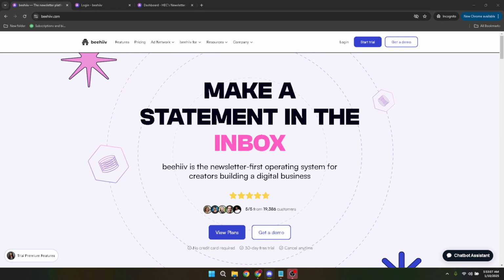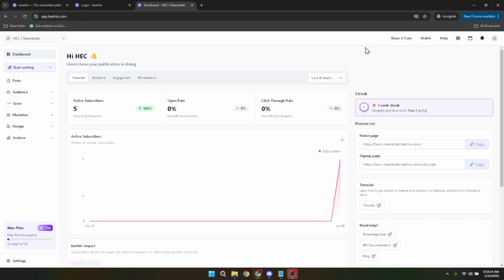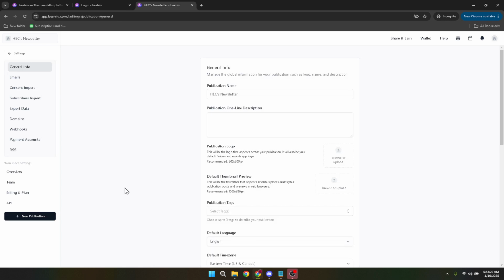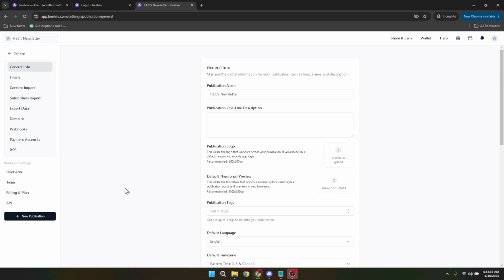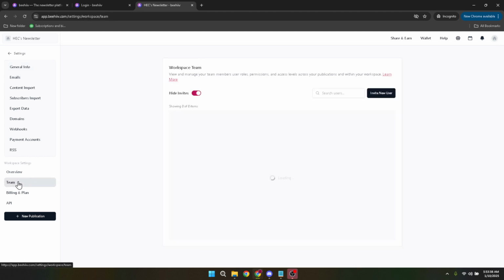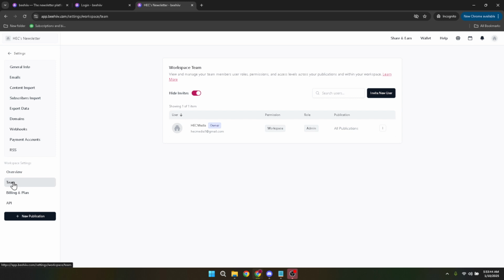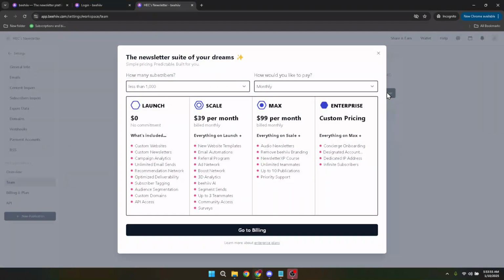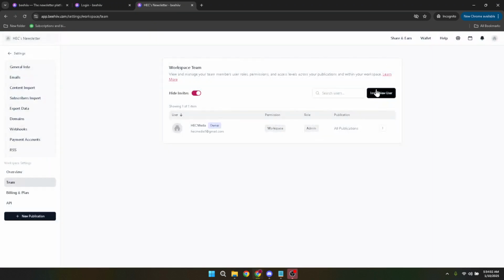How to Add Team Members on Beehiiv (Full 2025 Guide)